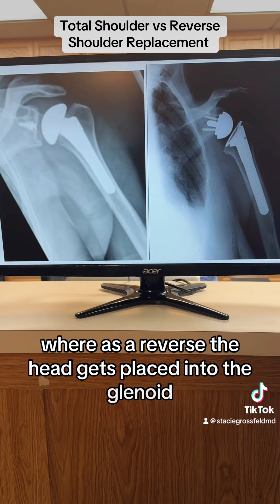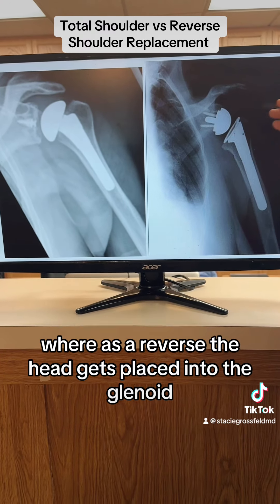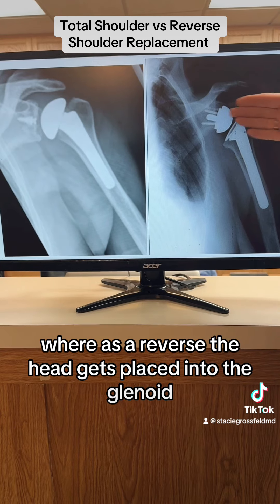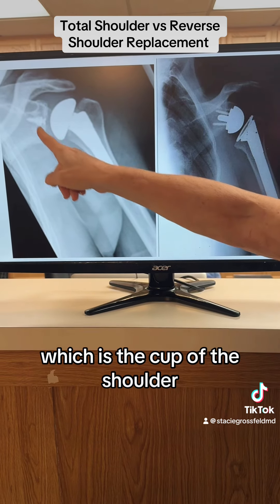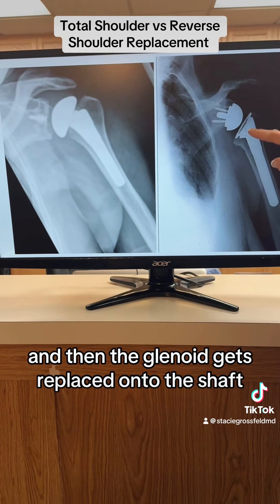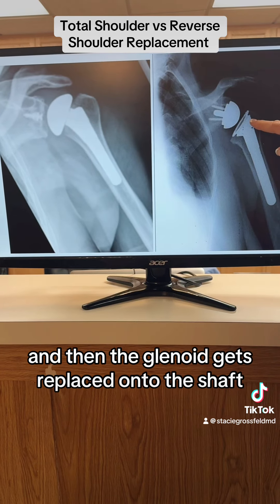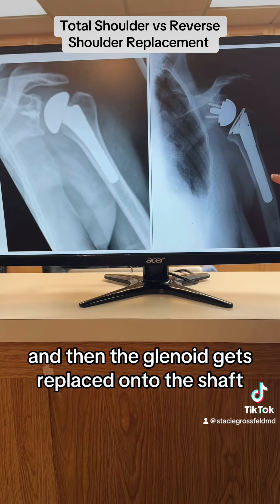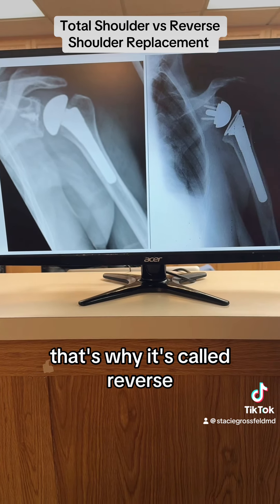Total Shoulder Replacement vs Reverse Shoulder Replacement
Differences on X-ray between a reverse shoulder replacement and a total shoulder replacement